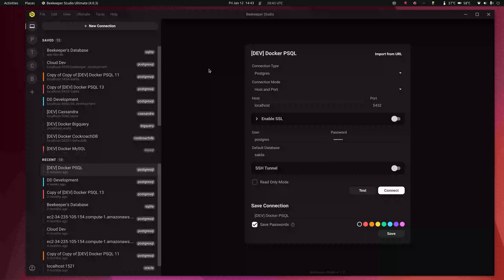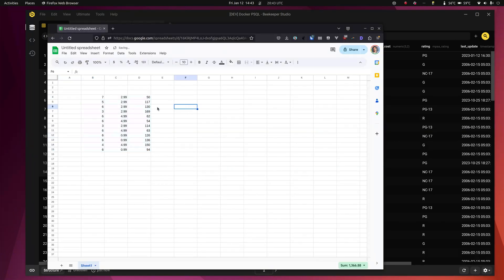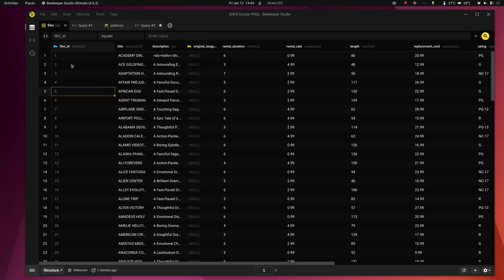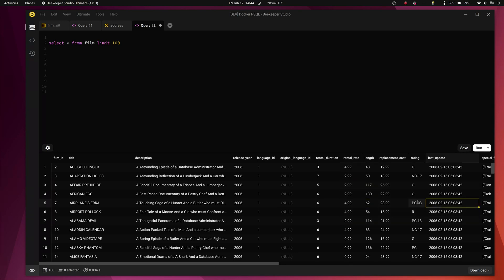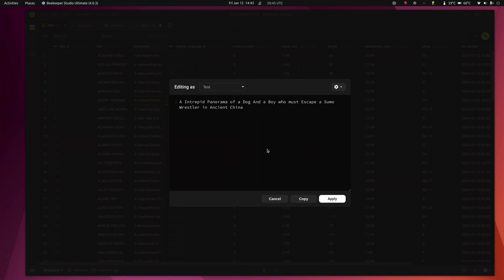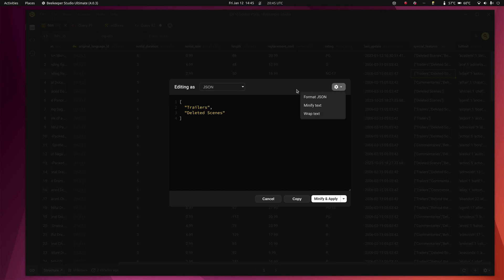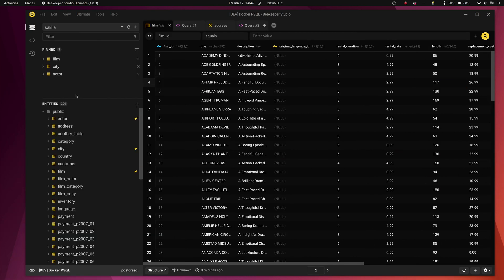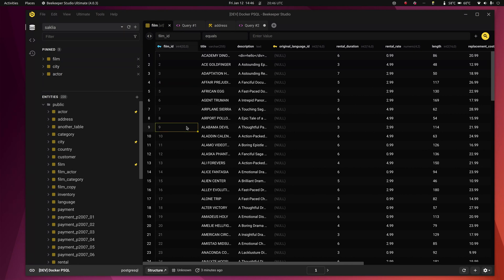Beekeeper Studio 4.1 Release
Beekeeper Studio is a fast and easy to use SQL editor and database manager available for Linux, MacOS, and Windows.

In the 4.1 release we have:
1. Spreadsheet-style tables
2. Modal editor for large data
3. Virtualized list scrolling